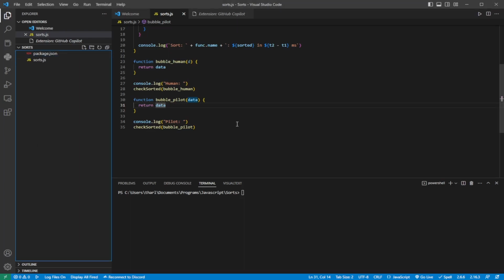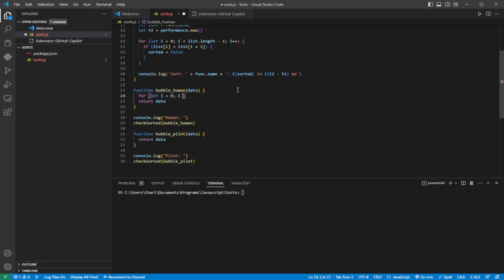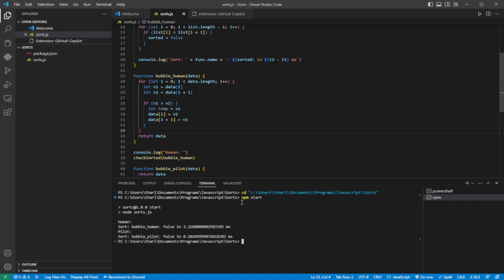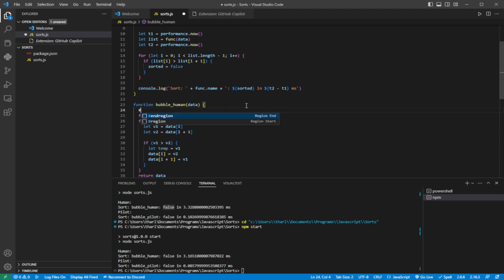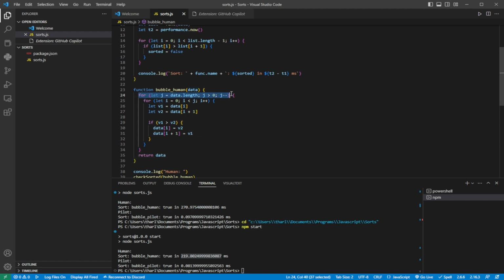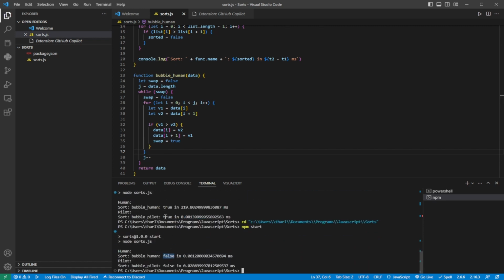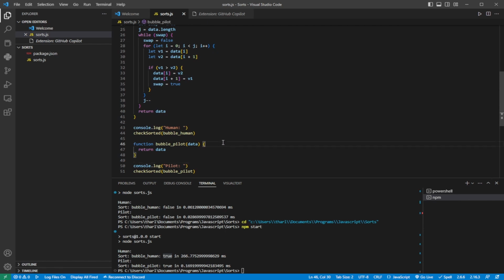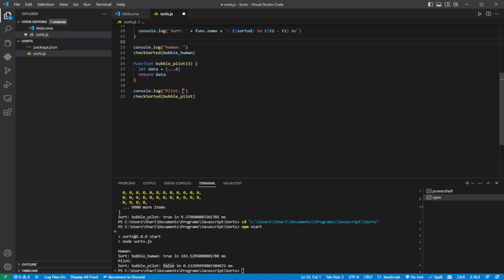I faced GitHub's Copilot in a coding test.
Today I faced off against Copilot to see who can make a more efficient program. This time, it's bubble sort.